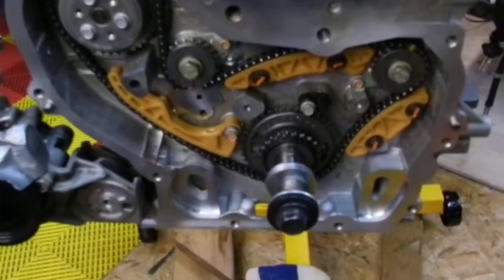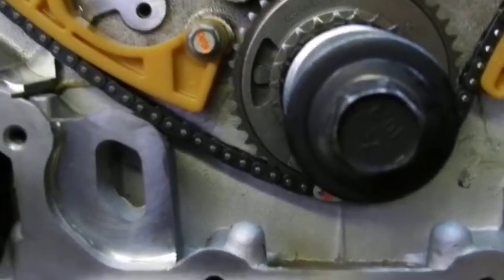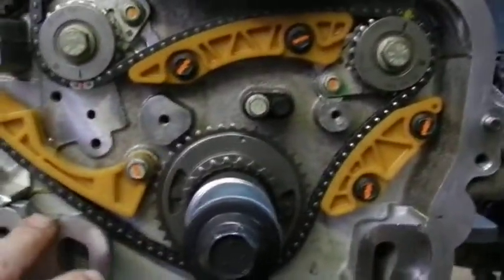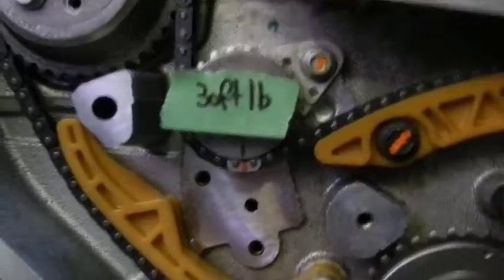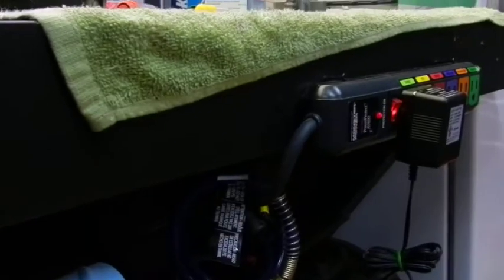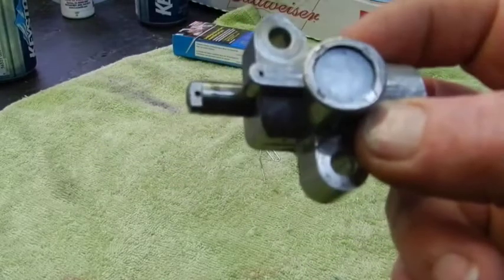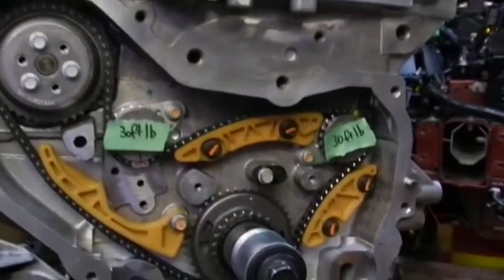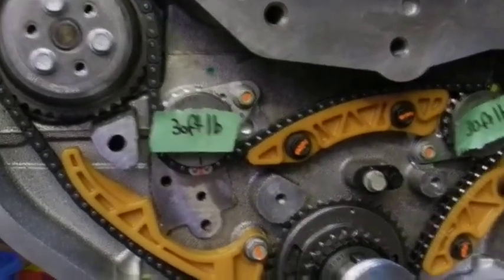LNF REBUILD VIDEO #2 BALNCE SHAFT DELETE KIT Part3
Installation of a Balance shaft delete kit (Level-Zero Motorsports) into a LNF engine. Part 3